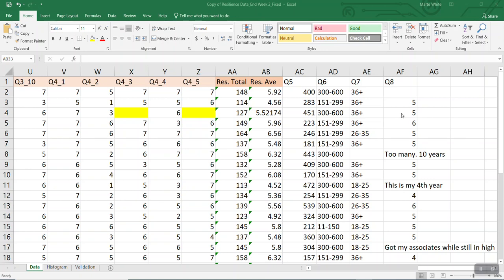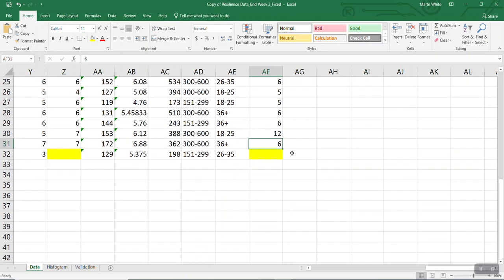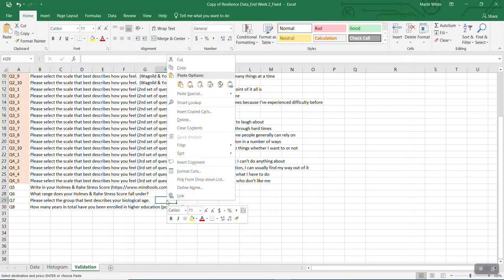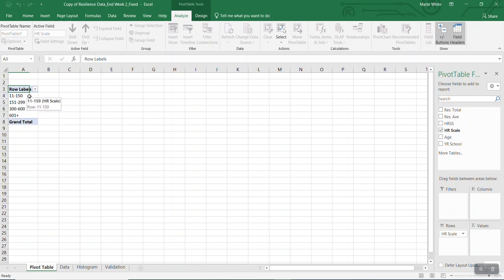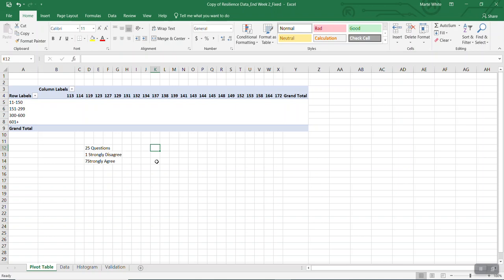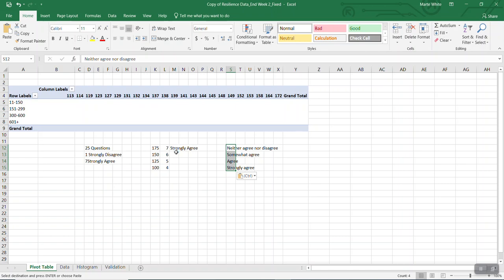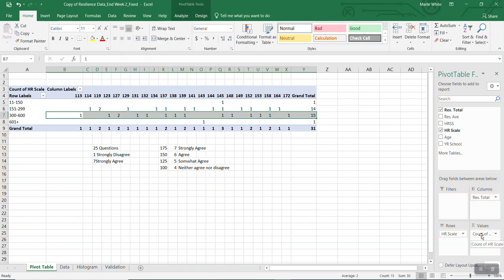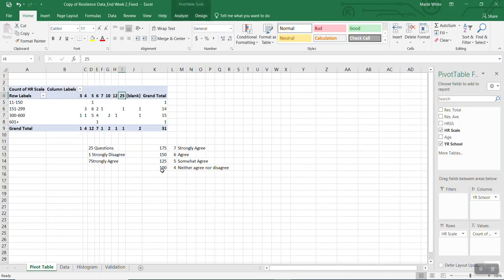1/29/2023 2:02:23 PM